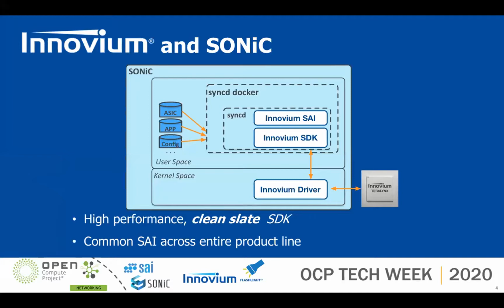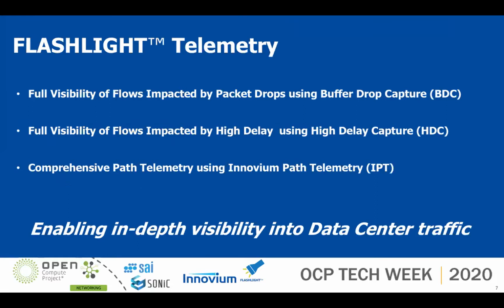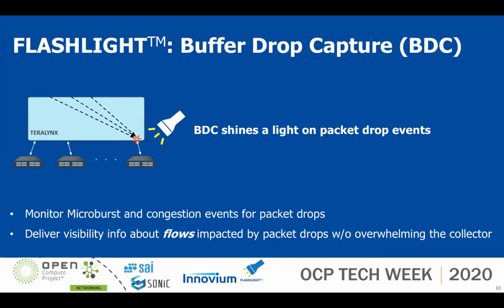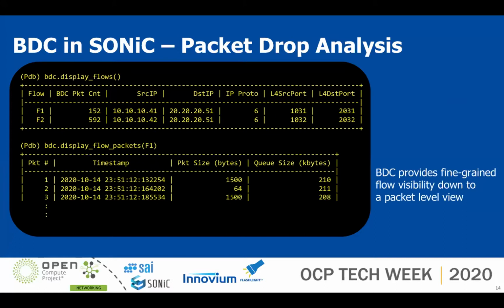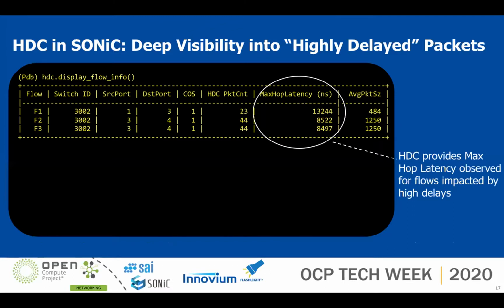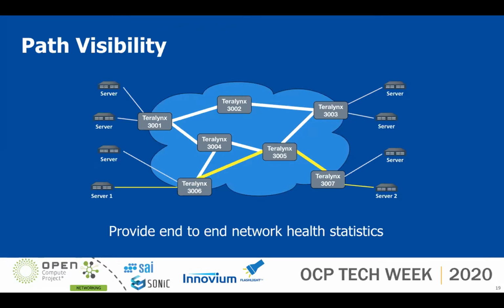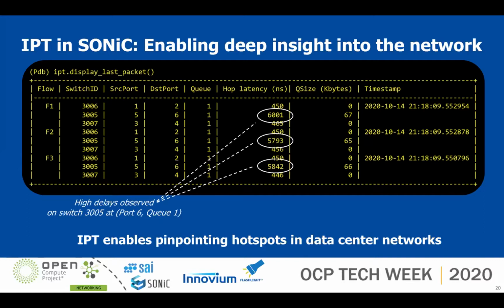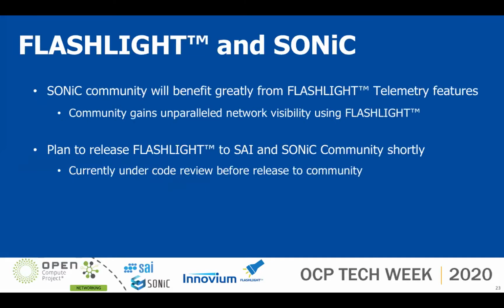OCP 2020 Tech Week: FLASHLIGHT Telemetry in SONiC